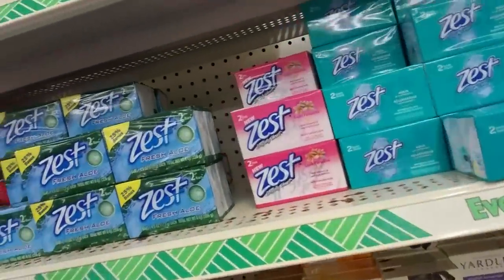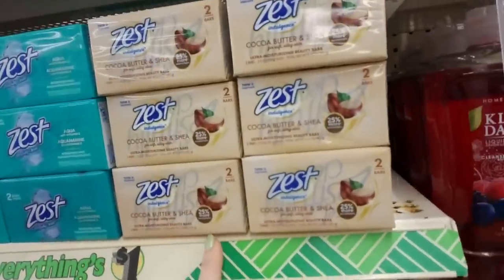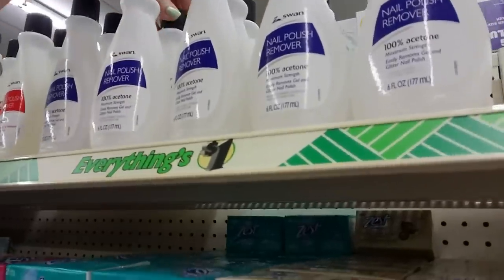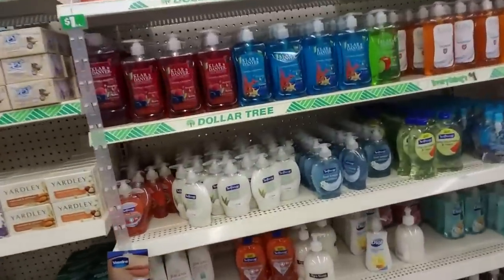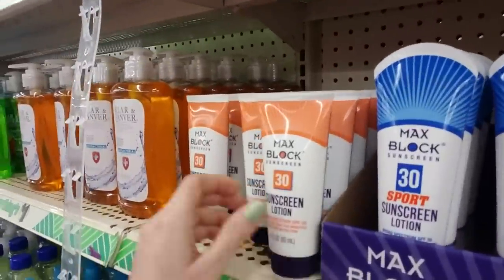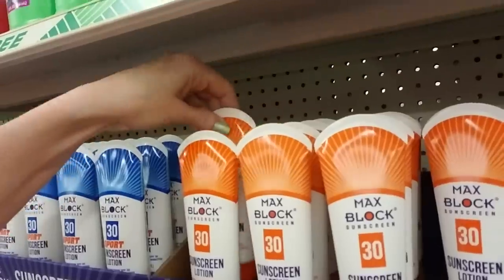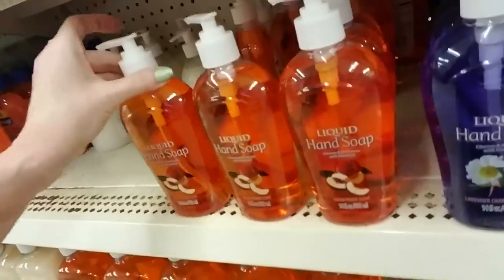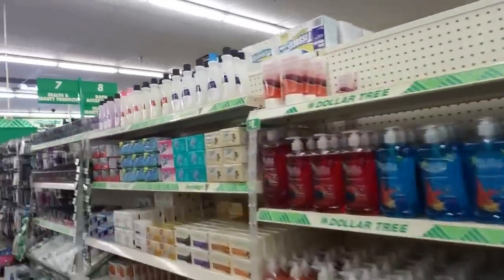🛁Dollar Tree Soap Shelf Organization 🛁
We're back in Dollar Tree! Let's make the soap section beautiful! 😊